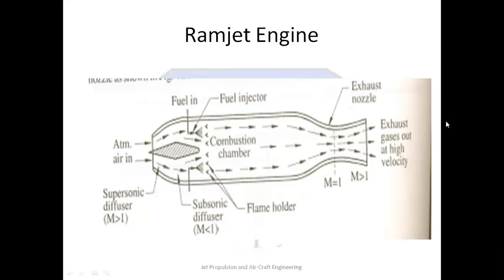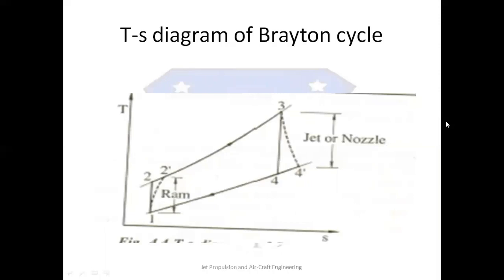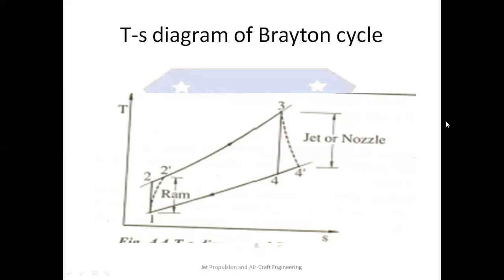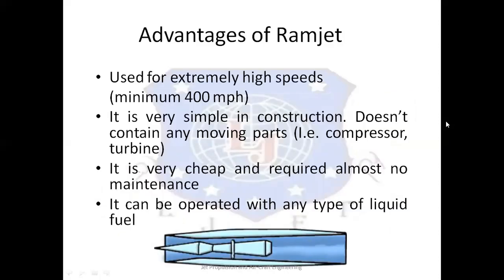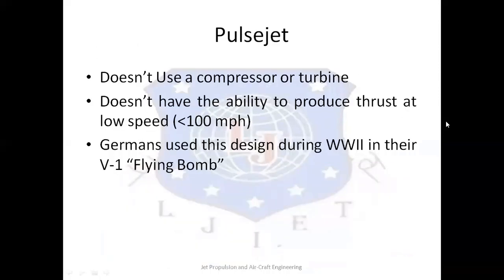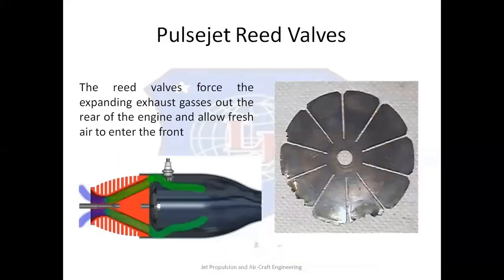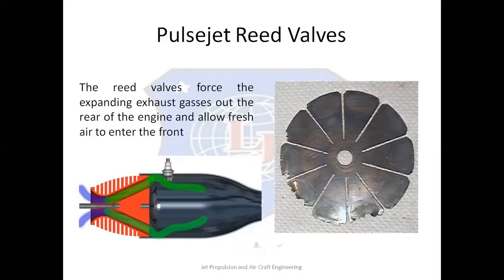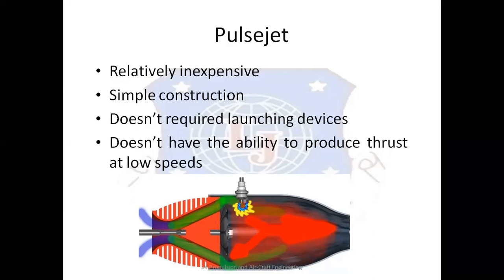Jet Propulsion and Air-Craft Engineering_Principle of Jet Propulsion_Final Lecture 5